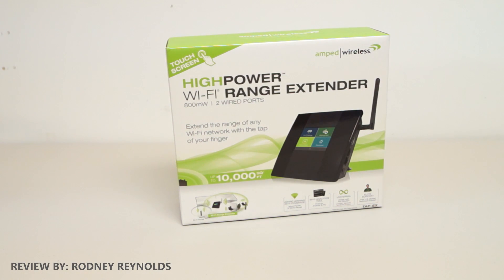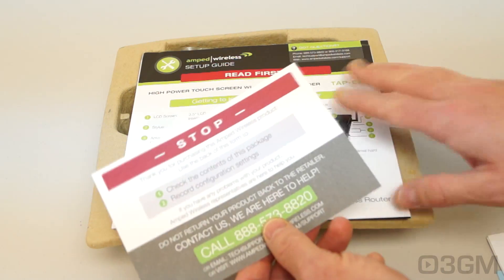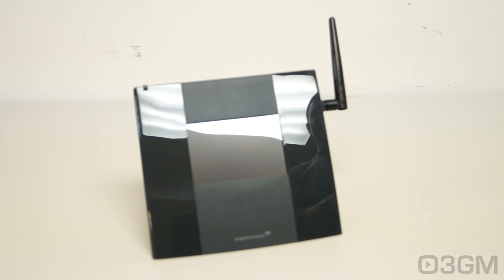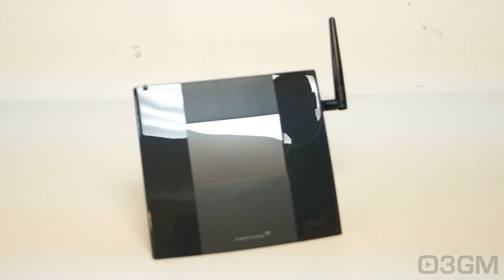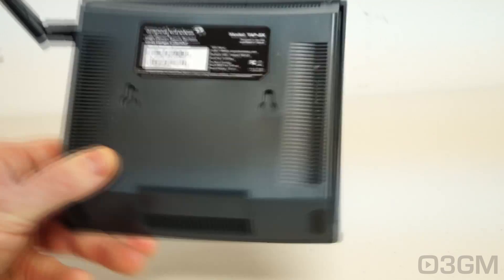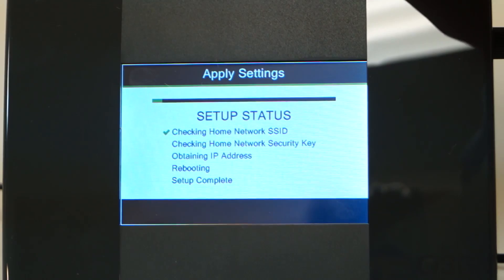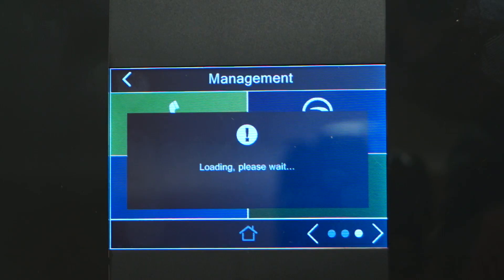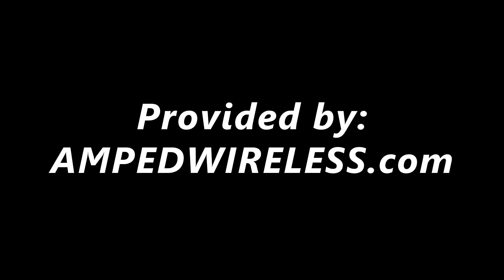#1659 - Amped Wireless TAP-EX Touch Screen Wi-Fi Range Extender Video Review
Having a 3.5" touch screen makes the Amped Wireless TAP-EX the coolest Wi-Fi range extender out there. This unique product is 2.4GHz, supports 802.11b/g/n, has two high power amplifiers, a high gain antenna, USB port and two wired connections. It'll "wow" your friends!